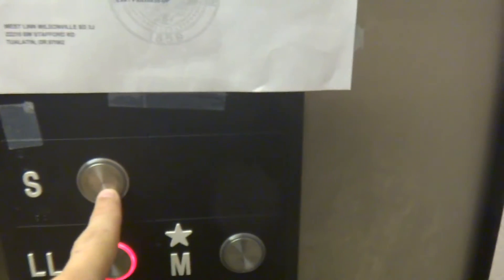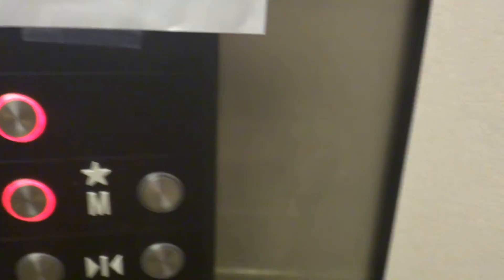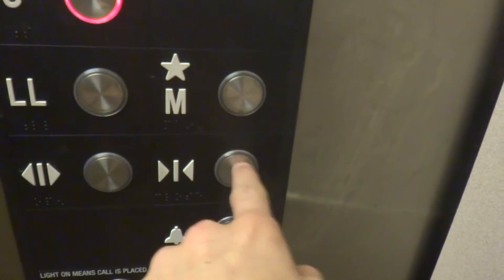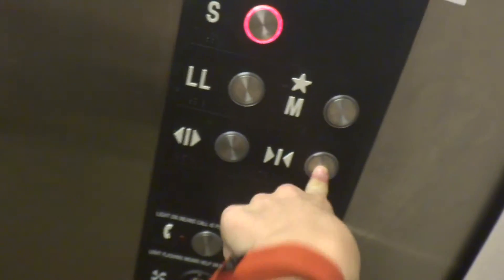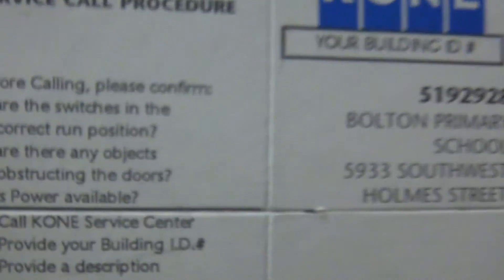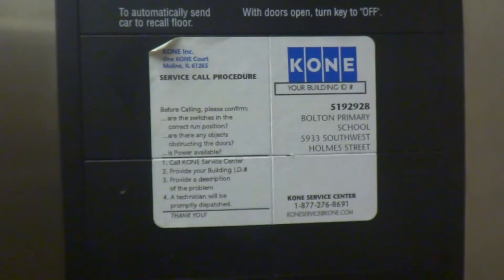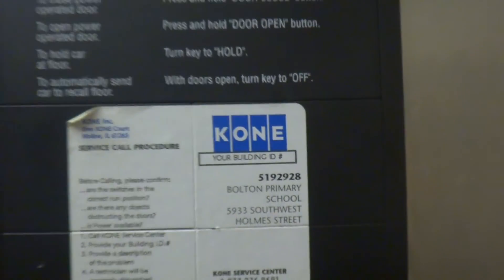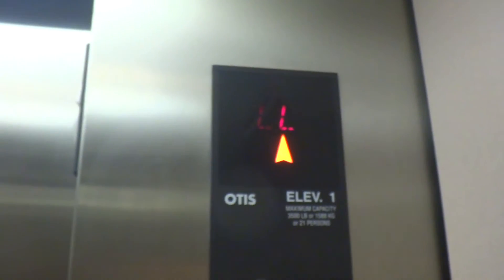Otis Series 6 Hydraulic Elevator at Bolton Primary School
Filmed June 7, 2016: West Linn, Oregon. (Serviced by KONE). It's OTIS TIME!! I use to go to preschool here back in 2006 when I was a very little kid. I accidentally pressed the alarm button. That's a very bad place for the alarm button.